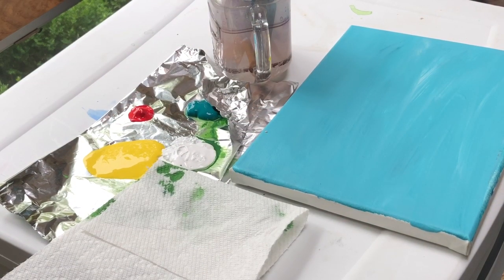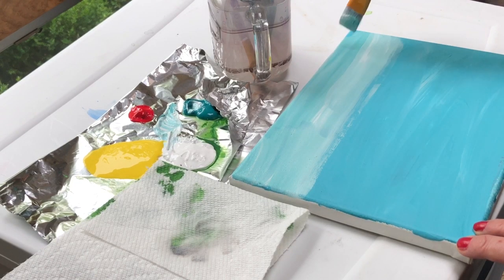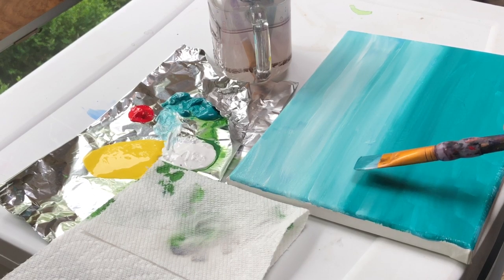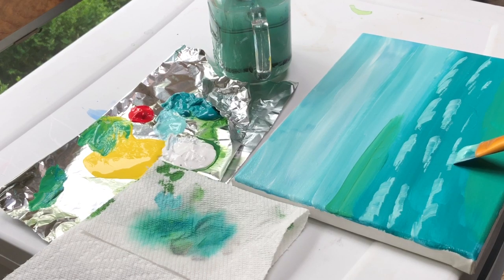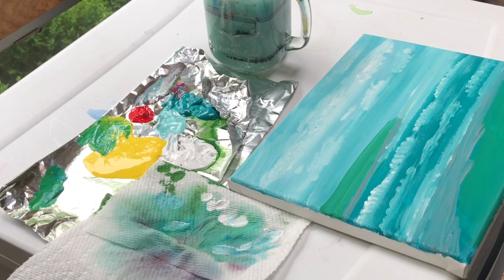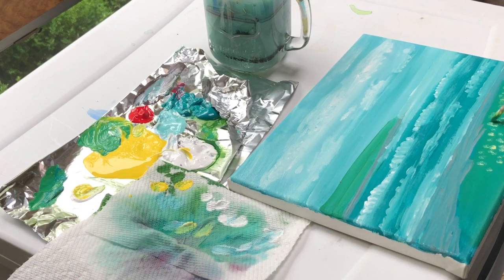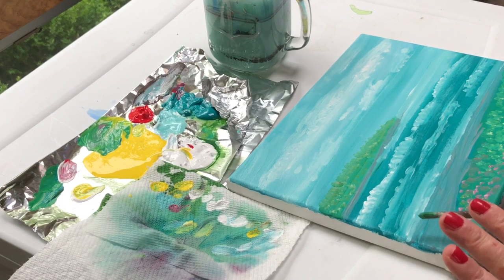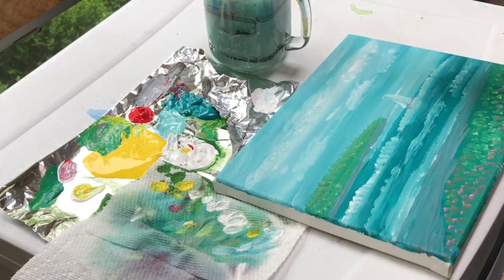Tropical Waters Seascape With Sailboat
A soothing seascape with tropical vibes.
My tutorials are no frills just skills.